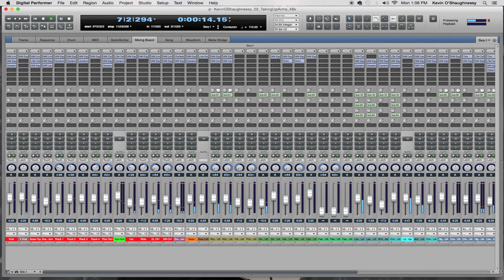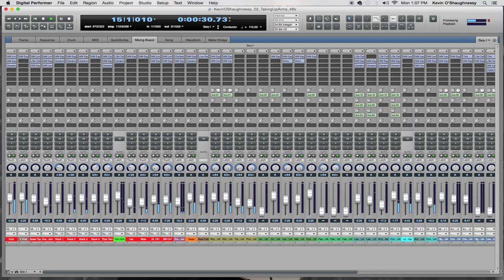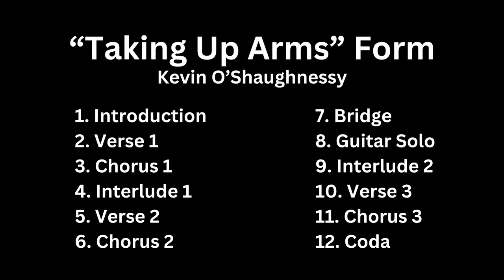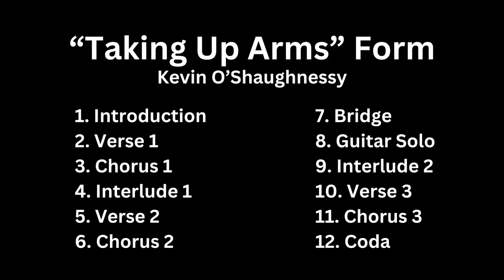How to Learn Songs Faster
Hey! What's new and exciting? It's Kevin O'Shaughnessy here and in this video I'm going to share my method for learning songs faster.

Whether you're just starting out, or you've been playing for a while, it can sometimes be really frustrating to learn full songs.

Watch the video to learn a very important skill you may need to develop that could drastically improve your ability to learn songs fast.

In this demonstration, I'll be featuring my song "Taking Up Arms" from the album Persistence of Vision. To listen to the full version, Click this

 🔥Need help? JOIN THE FACEBOOK GROUP!!
If you're having trouble with an aspect of the guitar or music in general, join Kevin O'Shaughnessy's Mechanics of Guitar Mastery Group on Facebook. The group format provides an easier way to exchange ideas and get feedback on the things that are holding you back.

0:00 - Intro
1:18 - Form
4:12 - Vocal
5:00 - Bass
6:54 - Drums
7:55 - Guitars
9:20 - Keyboards
9:59 - Recap
11:03 - Conclusion